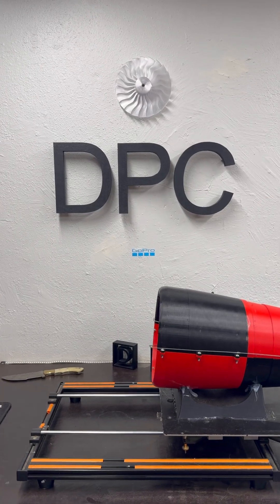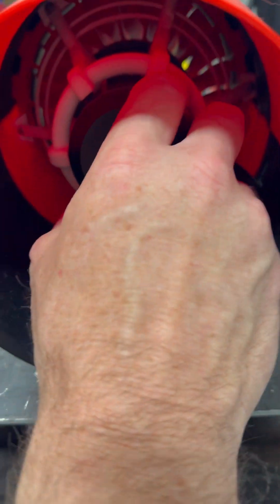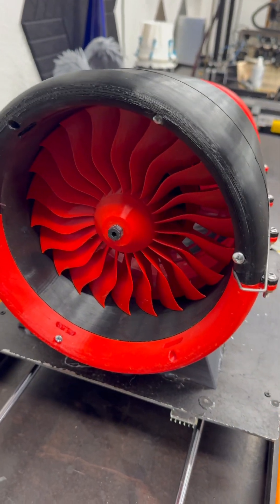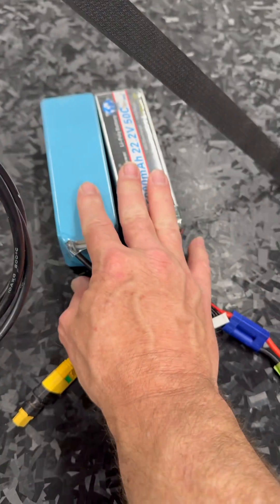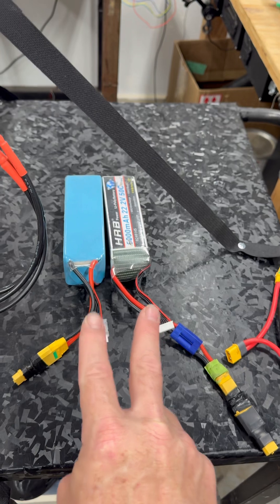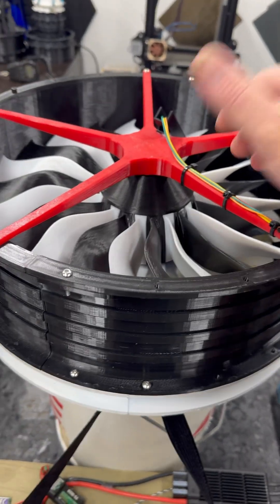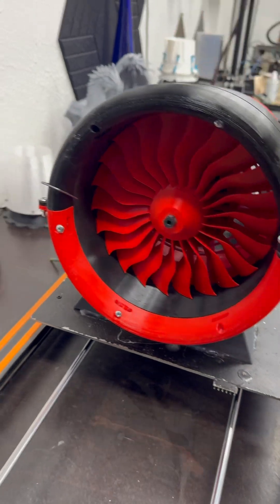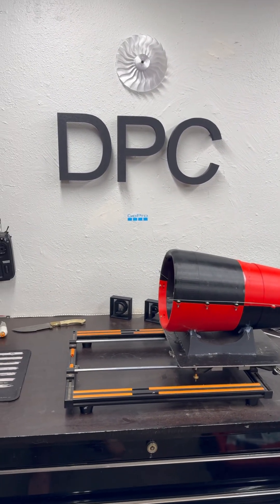Two turbines one motor. Spin up soon. Live tomorrow don’t miss it!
We are spinning up two fans that work off the same motor type. One is a direct drive one is a four to one gear ratio this is gonna get fun.